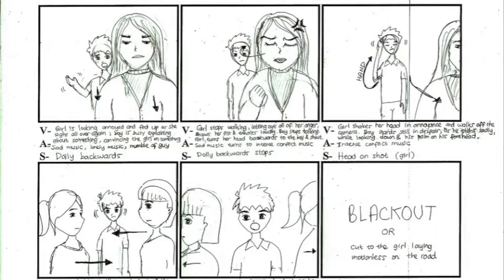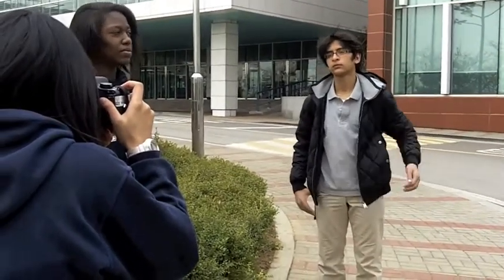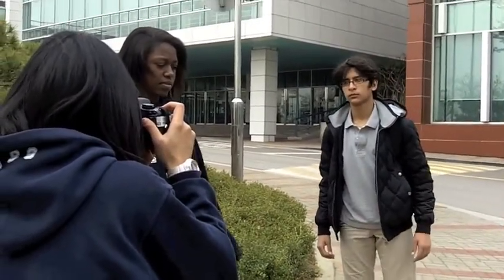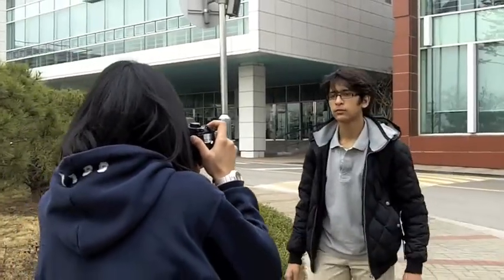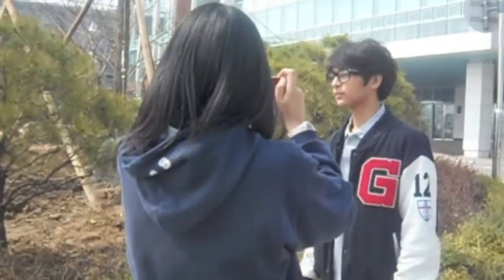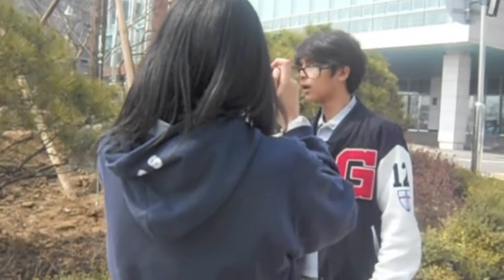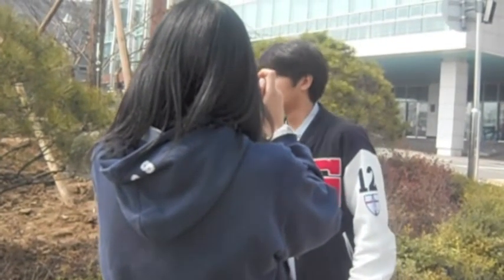Dramatic Shift: Backwards Dolly & Underlining Stillness - Master Shots Film Tutorial by ca2afifa13